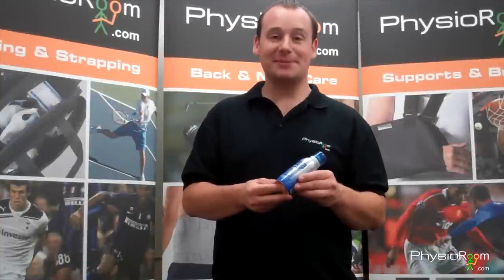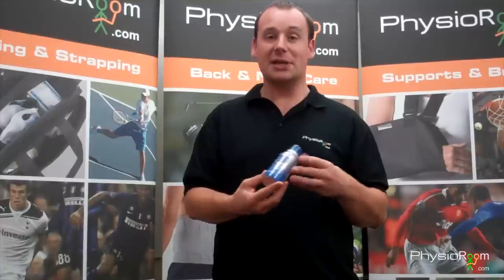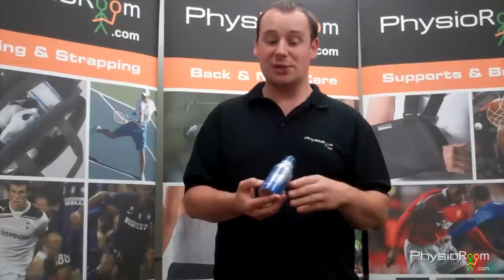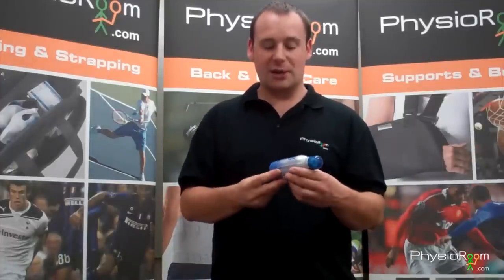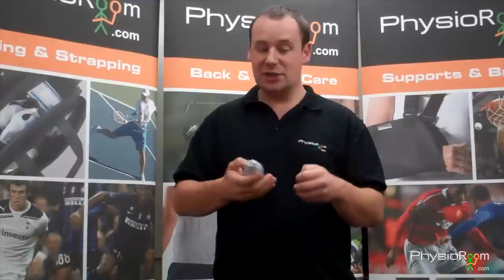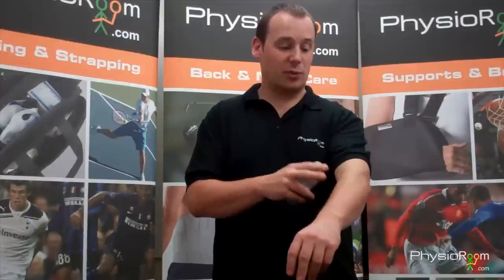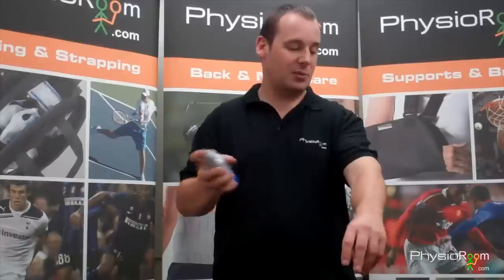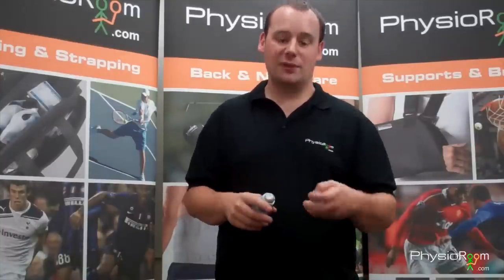Deep Freeze Cold Spray - 1000890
Use Deep Freeze Cold Spray for instant relief from sports injuries and as part of basic first aid treatment. Keep in your sports bag and first aid kit.

Simply spray on for immediate cold therapy.